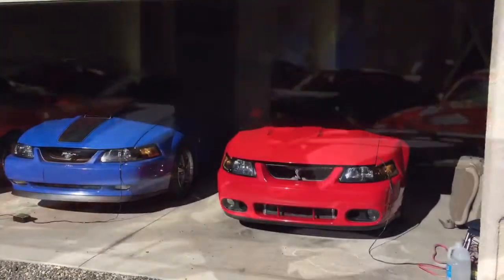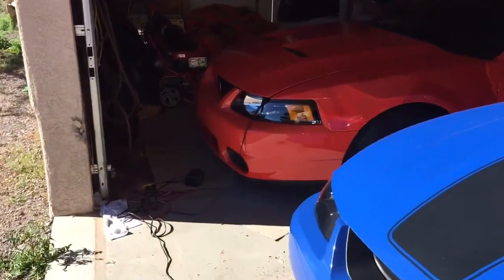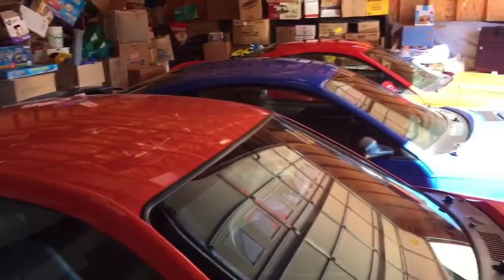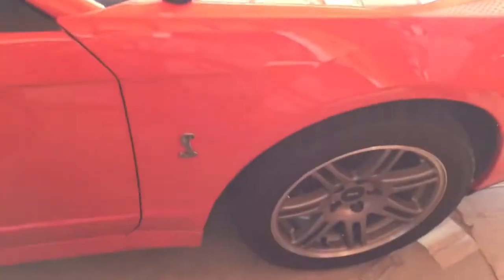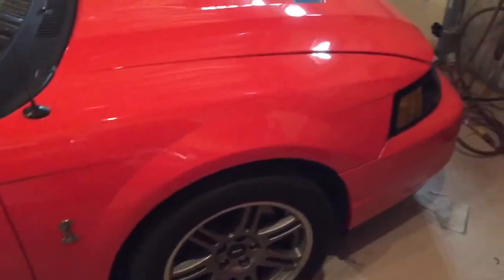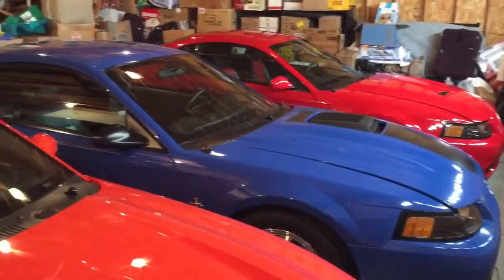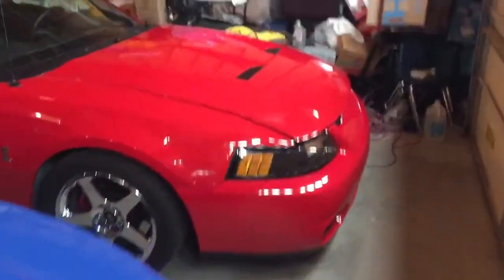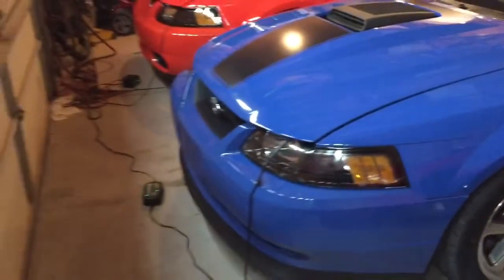Quick visit to the terminator cobras and Mach 1